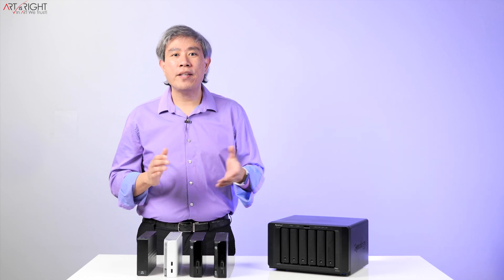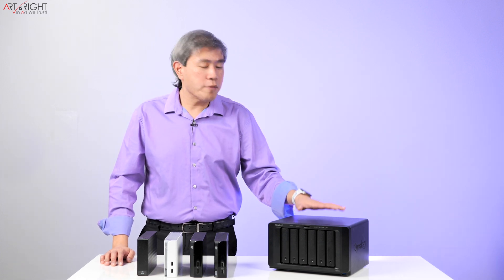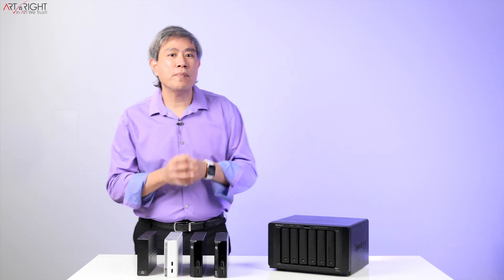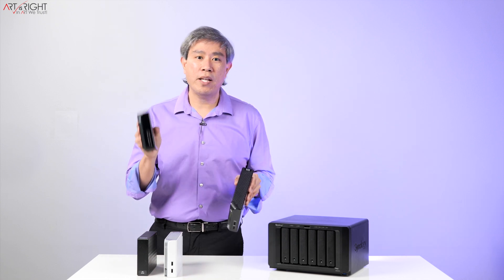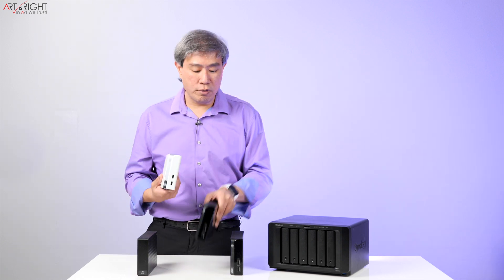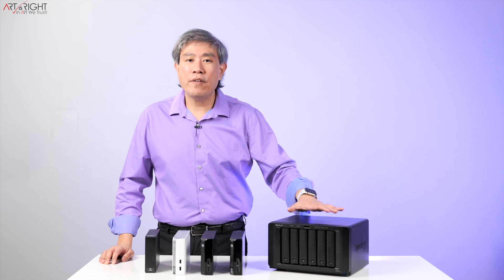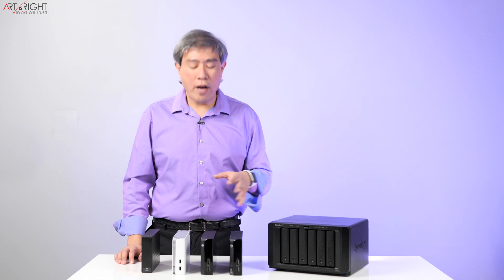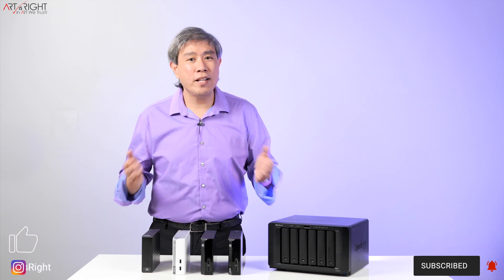How Pro Photographers should back up a Synology NAS!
This video will give you an overview of how I back my Synology NAS system using various stand alone hard drives for both on and off site backup. As of this filming the drive that I recommend is the Seagate BackUp Plus 8 or 10 TB, it carry a good median price per storage value in the market at the moment and it is a great drive to use for long term storage. I don't recommend using these drives for daily image editing because they are slower drives.

If you can hold off on buying these until they are on sale. If you are in the US Costco have sales for the 8 TB model at least 2 - 3 times per year and they are priced at around $120
Seagate Backup Plus on Amazon
BH Photo